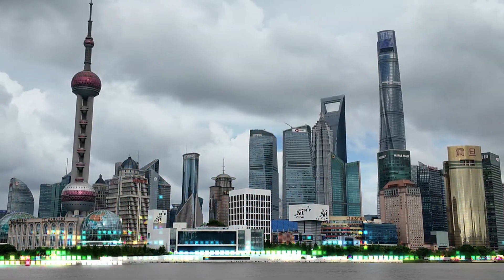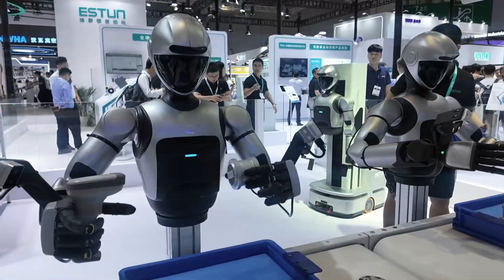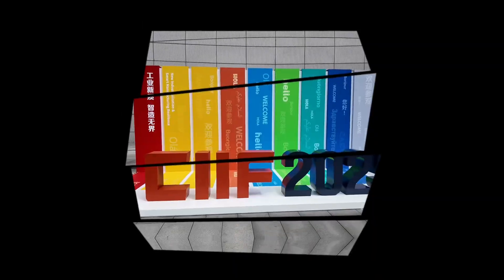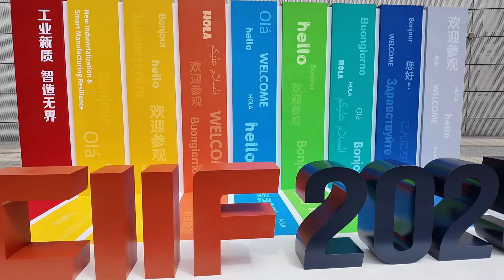From Robots to Design Innovation – Exploring CIIF 2025 Shanghai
Welcome to China International Industry Fair 2025 (CIIF) – one of the world’s largest events for advanced manufacturing and industrial innovation, held at the National Exhibition and Convention Center in Shanghai.

In this report, I explore the key trends shaping the future of design, robotics, and 3D production – from 5-axis industrial robots and smart factories, to sustainable materials and AI-driven workflows.

💡 You’ll see how the industry is evolving towards greener, more efficient cities, and how product designers can use these tools in software like Rhino 3D to prototype faster and smarter. Filmed at CIIF 2025, Shanghai – National Exhibition and Convention Center

Topics covered:
00:00 intro
01:23 social robotics – humanoids really that great
04:03 Industrial Robotics - where design meets automation
06:44 Automotive - future of car industry
09.30 Smart manufacturing - next-gen of production